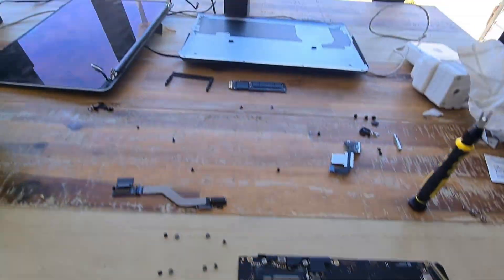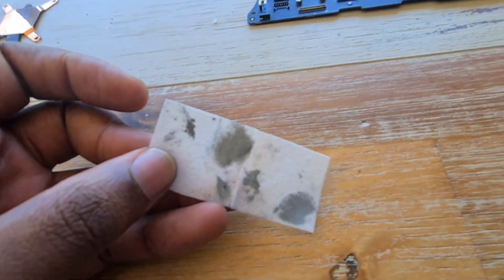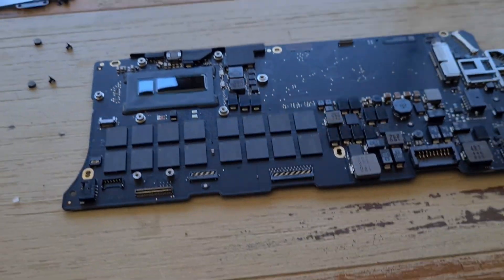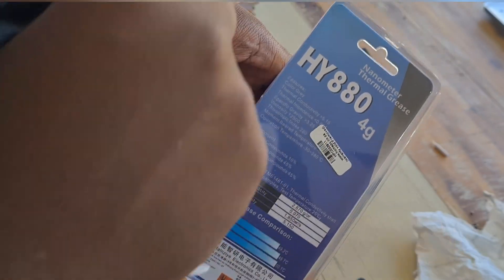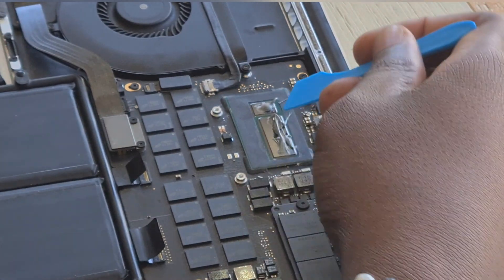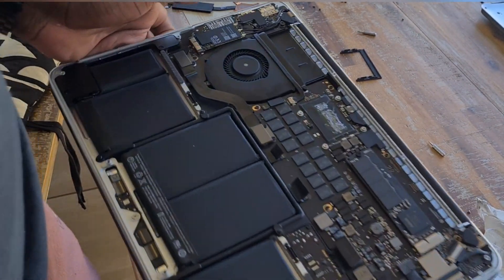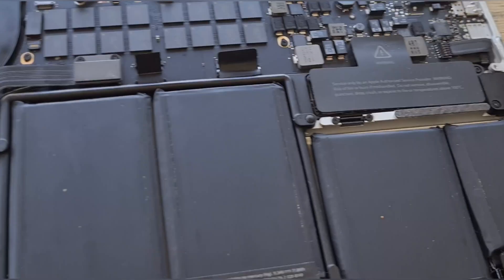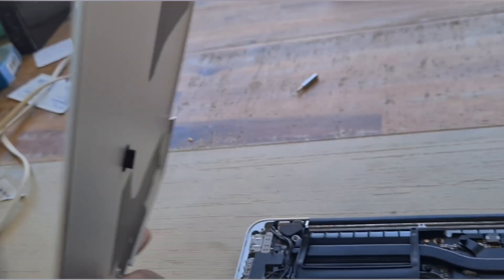MACBOOK PRO 13" A2289/A2159 OVERHEATING REPAIR ISSUE FIXED!!!!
Ever found your MacBook always trying to cool itself and blowing its fan 24/7 well I found away to stop it.

Gear
Camers :Samsung Galaxy S9 Plus
Gimbel : DJI OSMO